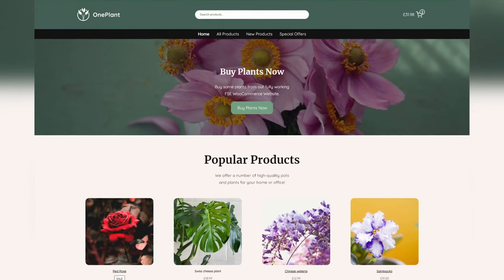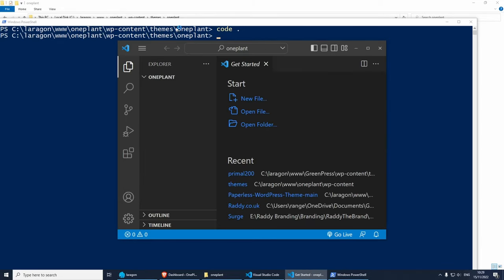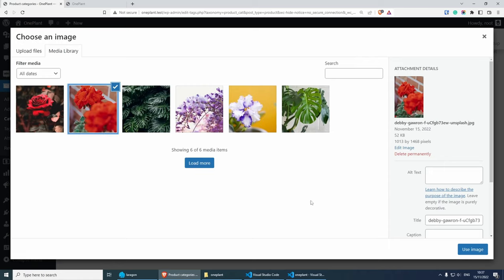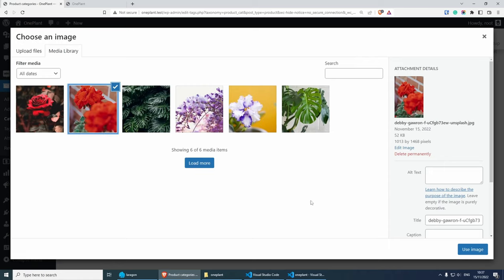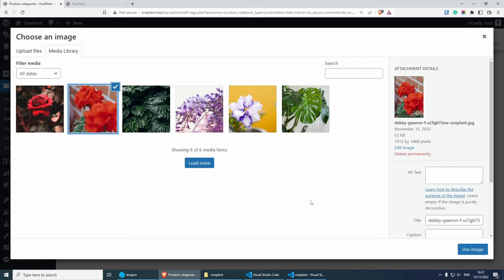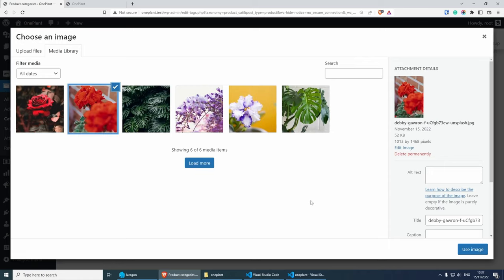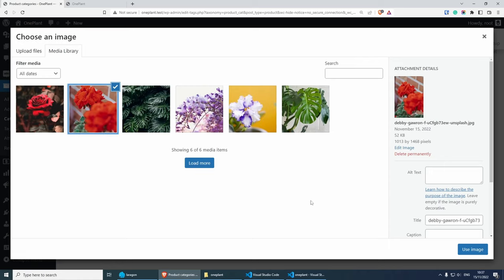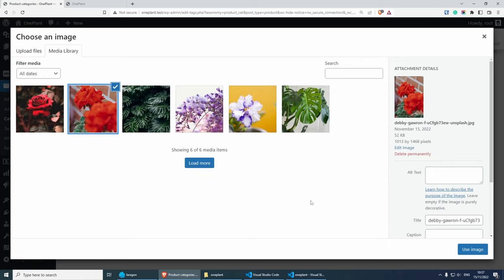How to Create Custom eCommerce Theme with WordPress Block Theme and WooCommerce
Create an eCommerce store from scratch, using Full Site Editing (Block Theme) in WordPress, WooCommerce and Guttenberg blocks -  Block Theme

Chapters:
◾ 0:00 Introduction:
◾ 0:25 What is FSE
◾ 0:50 Install WordPress Locally
◾ 3:15 Development Setup
◾ 6:25 Installing WooCommerce
◾ 7:46 Adding Categories and Products
◾ 10:21 Creating Theme Files
◾ 21:38 FSE Walkaround
◾ 21:38 FSE Walkaround
◾ 27:14 Demo Page
◾ 28:42 Theme.json
◾ 1:08:33 Header
◾ 1:31:40 Footer
◾ 1:37:35 Home Page
◾ 1:53:14 Single Product
◾ 1:55:27 All Products
◾ 1:56:32 How to save Parts
◾ 1:58:18 Global Veriables
◾ 2:00:32 Theme Styles
◾ 2:02:57 End

Credit:
Photos from Unsplash